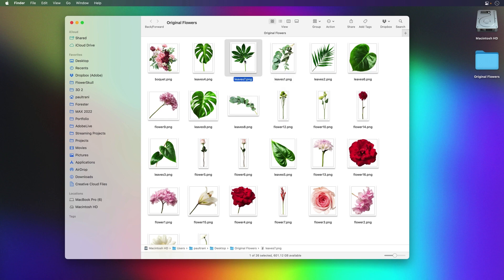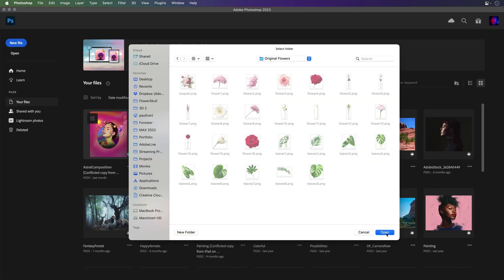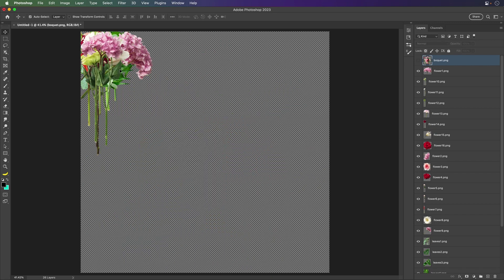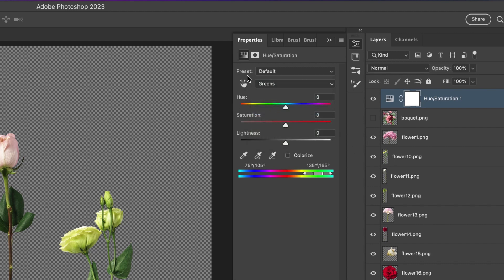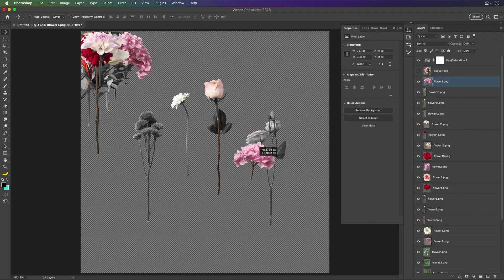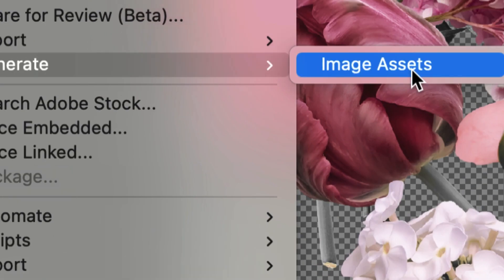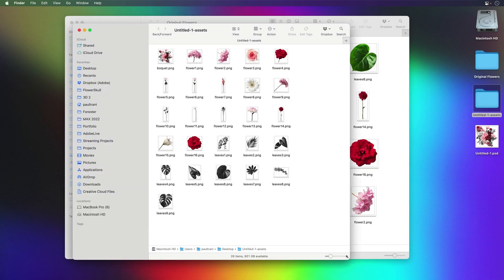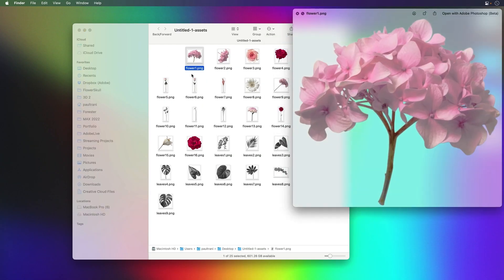Processing Multiple Images in Photoshop Easily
If you're working with multiple images in Photoshop, then you know how time-consuming it can be to process them all. In this video, we'll teach you an easy way to process multiple images in Photoshop quickly and easily!

By following the simple steps in this video, you'll be able to quickly and easily process your images without spending hours in Photoshop! This is a great tutorial if you're looking to speed up your workflow or reduce the amount of time you need to spend processing your images!

Learn how to automatically load a lot of files as Photoshop layers. From there you can make any changes you want (add adjustment layers etc). From there it just takes one click to export all those layers out with those edits as individual files (Generate Assets).